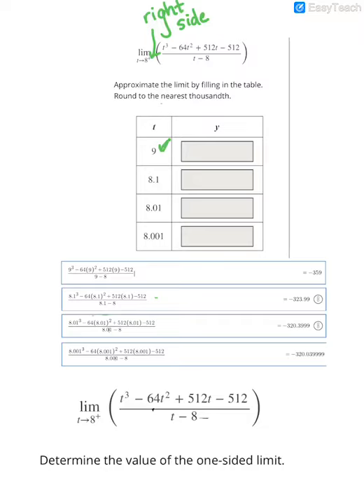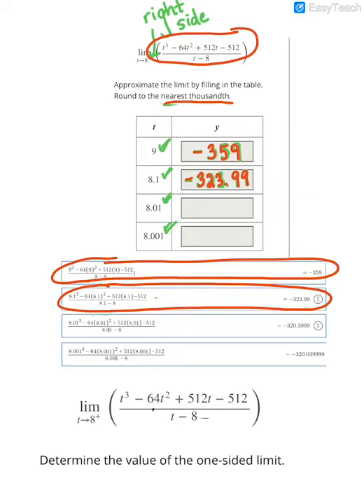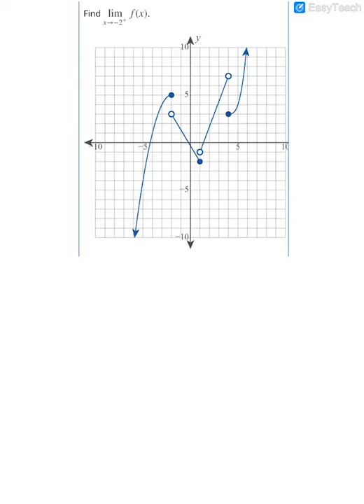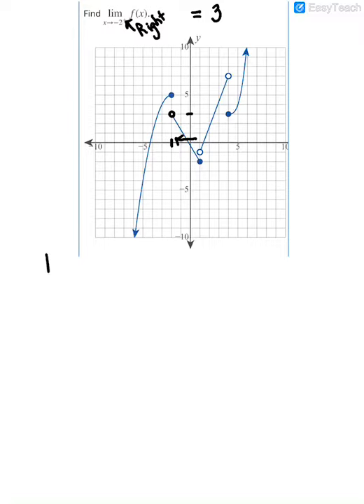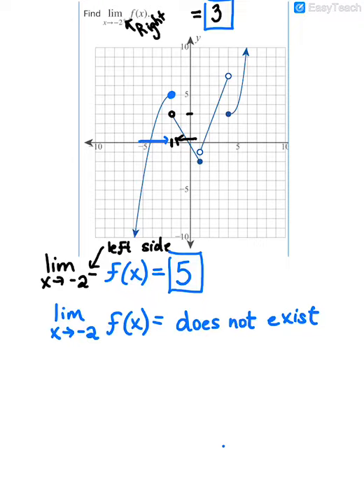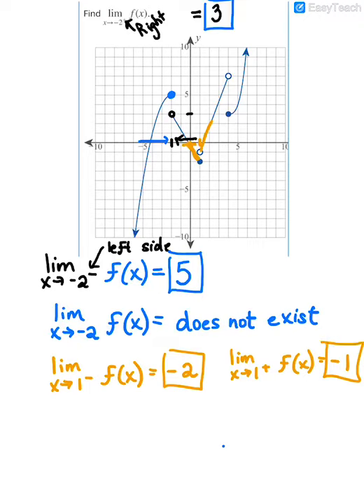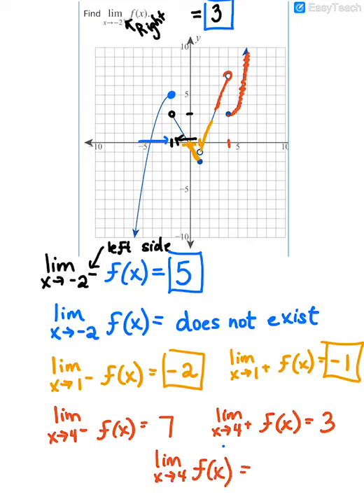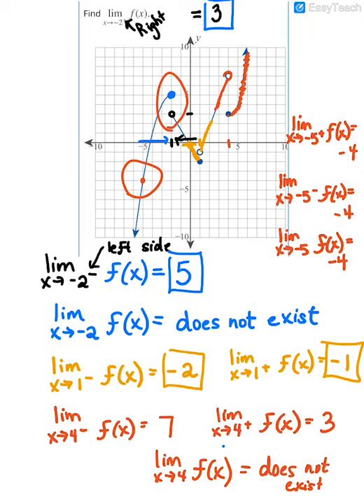Finding One-Sided Limits